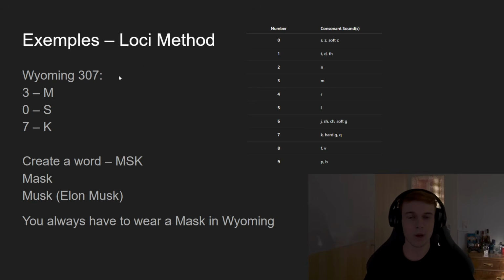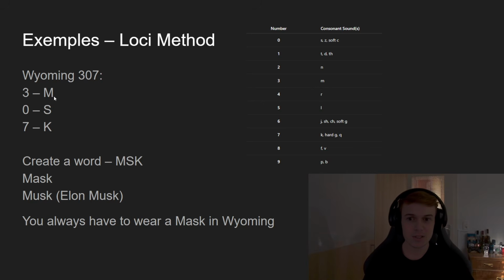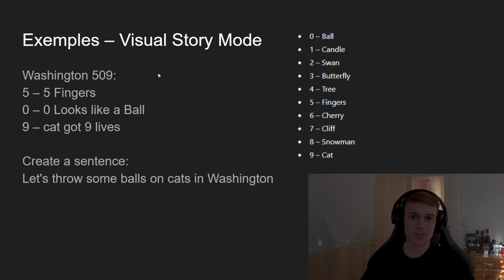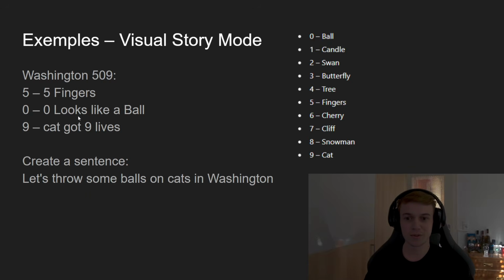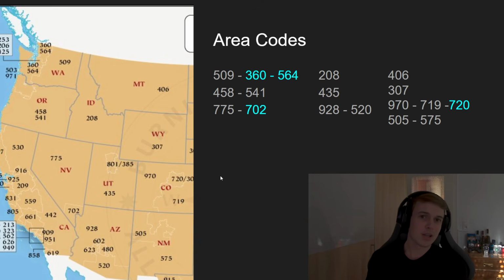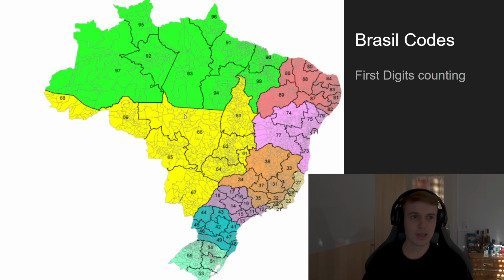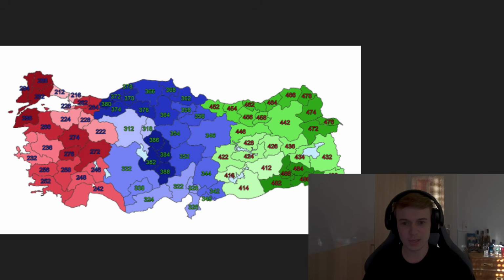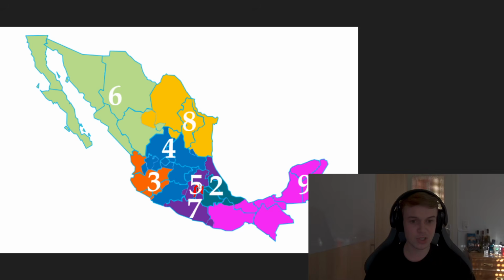🌍 How to Learn 3-Digit Area Codes for GeoGuessr 🌍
0:00 Loci method
3:22 Visual Story Mode
4:23 Other Tipps
5:45 Brazil Area Codes
6:40 Turkey
7:18 Canada
7:40 Mexico
7:52 Poland
8:12 Outro